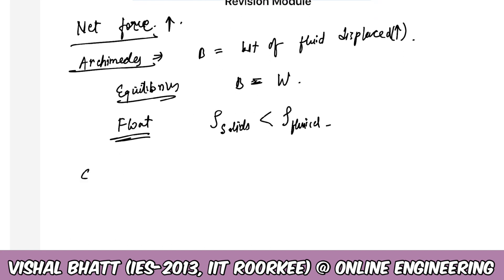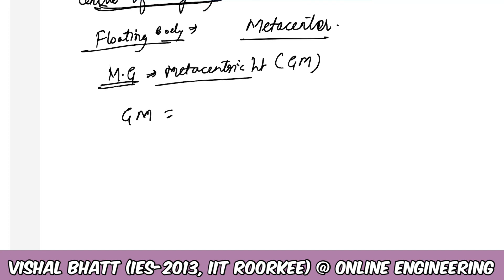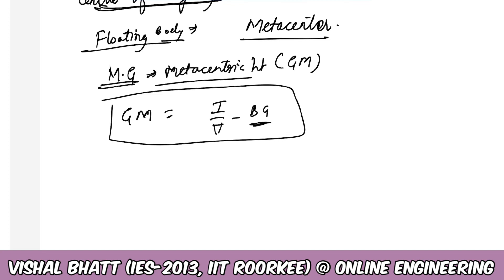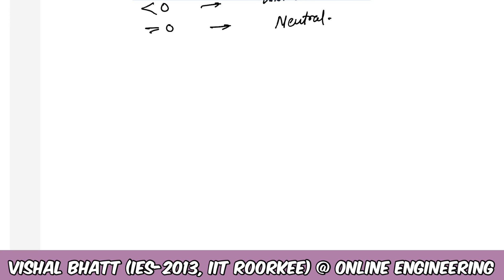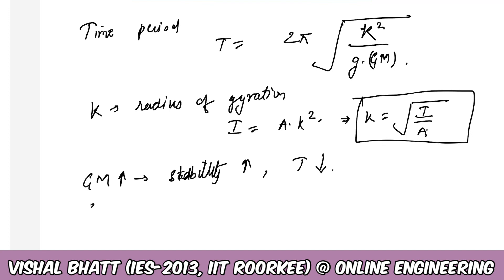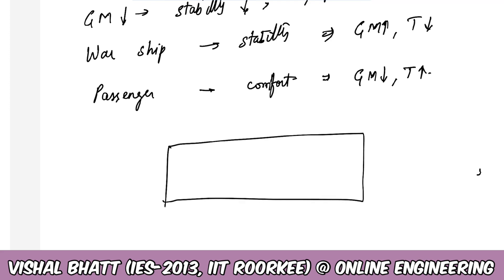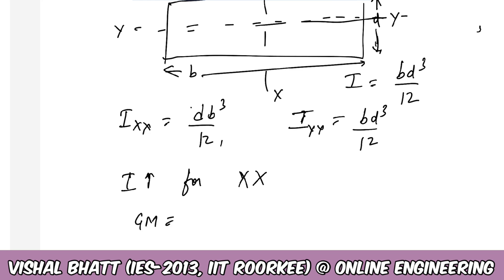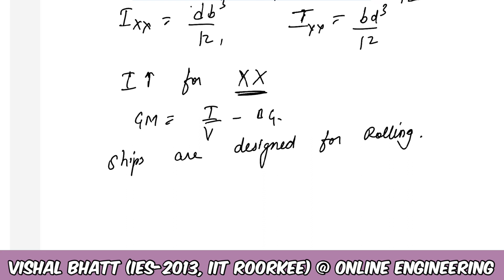Buoyancy & Floatation | Civil | Mechanical | GATE | ESE | Vishal Sir